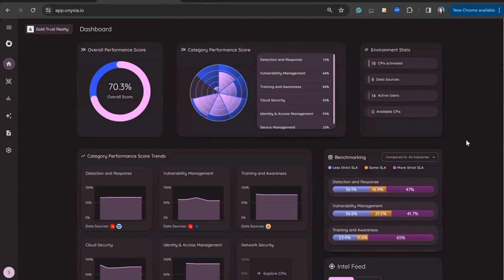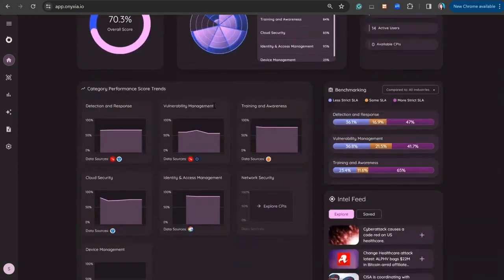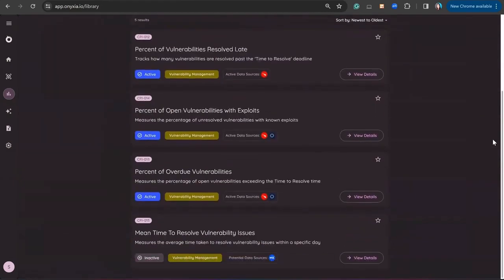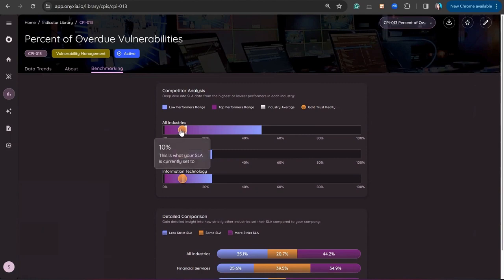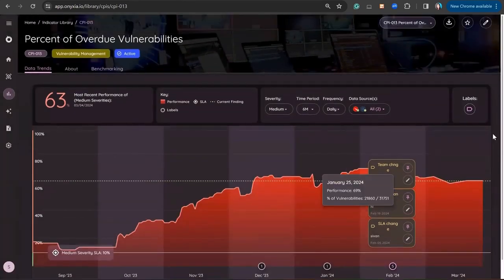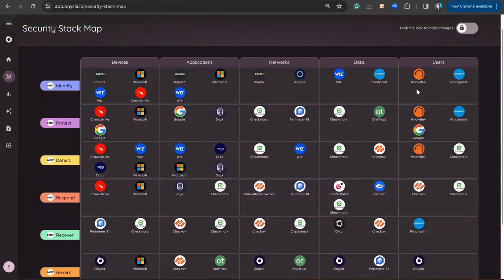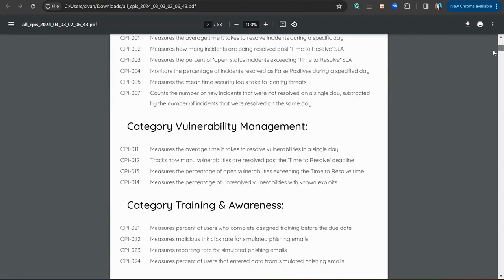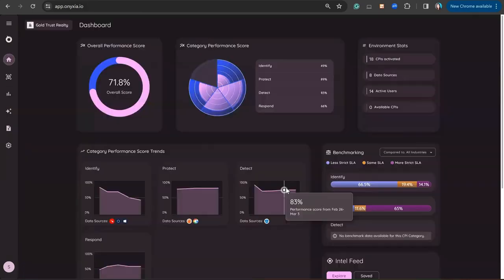Onyxia Dynamic Cybersecurity Management Platform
Take your security program from Reactive to Proactive to Predictive!

With Onyxia’s Cybersecurity Management Platform, you can leverage the power of AI to continually improve your security program, achieve organizational compliance, and optimize your tech stack coverage.